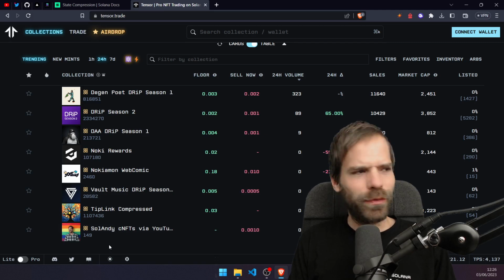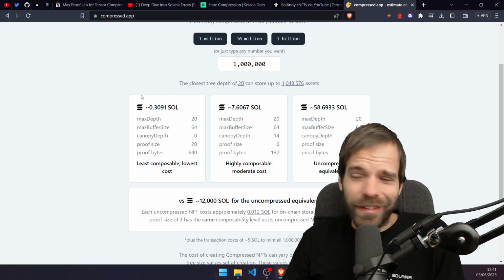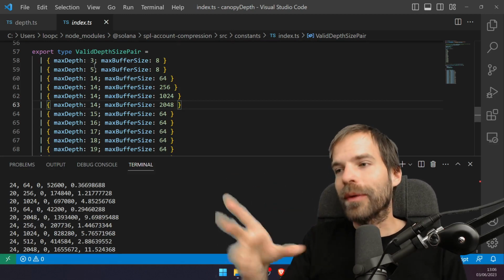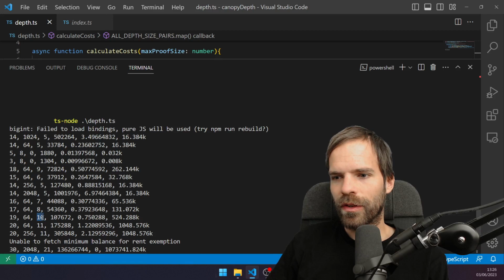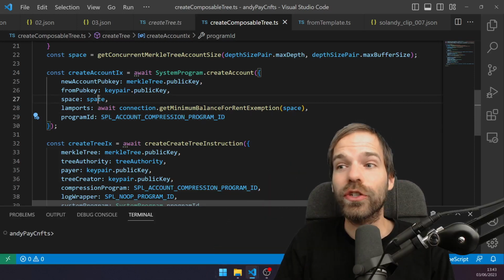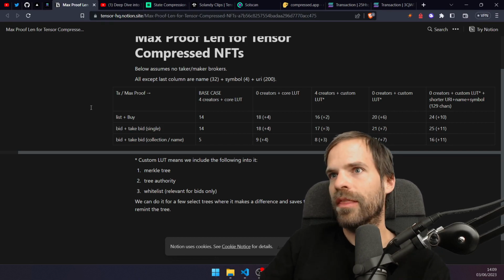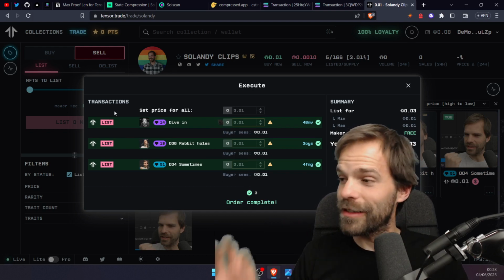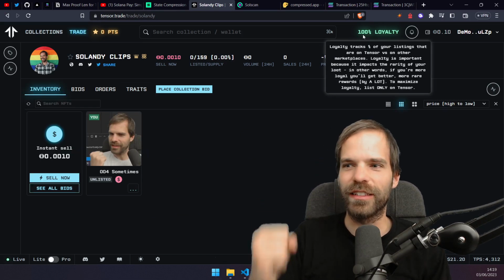Compressed NFTs Deep Dive: What you need to know before you mint! [Solana Tutorial] - June 3rd '23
Discussing compressed NFTs and the bubblegum program by Metaplex. How account compression is used and what makes a cNFT different form others.

Shoutout to Tensor for supporting compressed NFTs!
I do not endorse trading this! All collectables are distributed for free!

Timestamps:
0:00 Intro
1:50 Tensor and Compression
3:07 Solandy Clips
6:09 Maximum Proof Lenghts
8:02 How to change the Proof Lenght
13:15 Looking at Canopy Costs
27:45 Creating a Tree with a Canopy for Bubblegum
31:07 Looking at differences in composability
35:03 cNFT Conclusion
36:05 Tensor is shipping
37:27 What was wrong?
39:49 Playing with Tensor
45:10 My collection
48:16 Wrap-up

solandy.sol